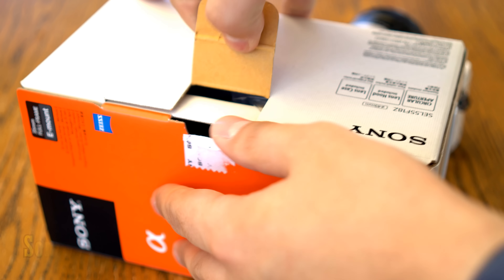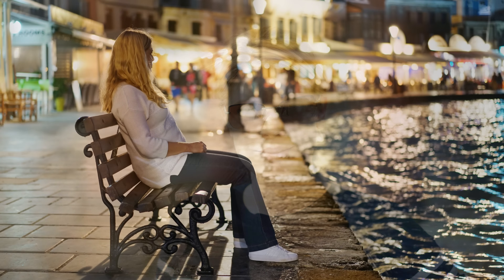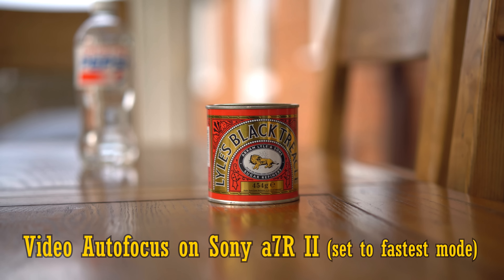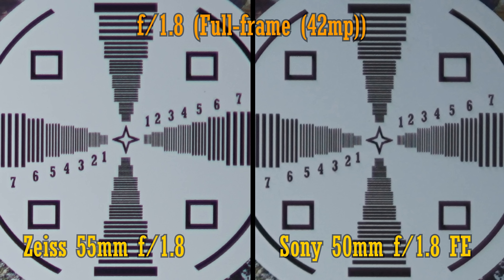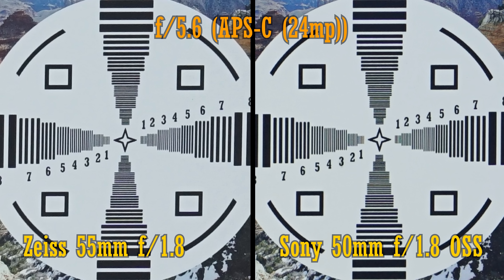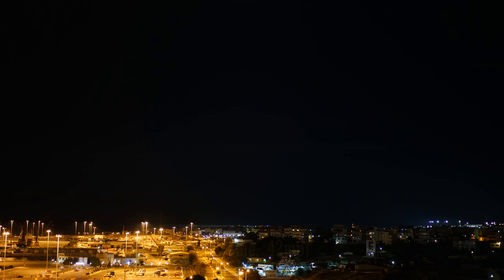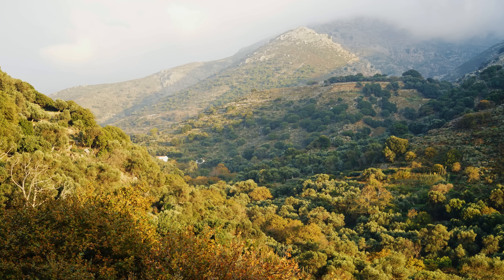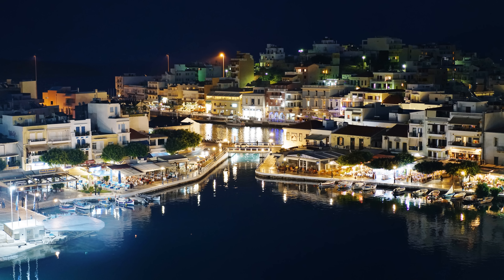Sony (Zeiss) 55mm f/1.8 ZA lens review & comparison (Full-frame & APS-C)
For 50mm (or 55mm) lens lovers, this is a really interesting possibility, and a well-regarded lens - lets see how it compares to the competition.

All pictures taken by me on a Sony a7R II and a5100 camera.